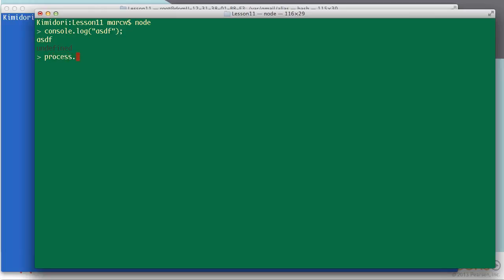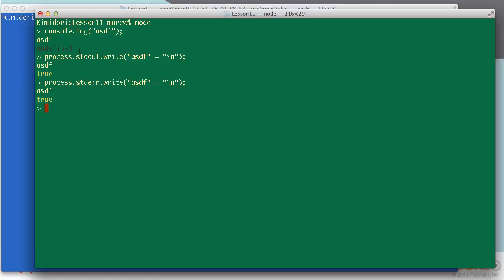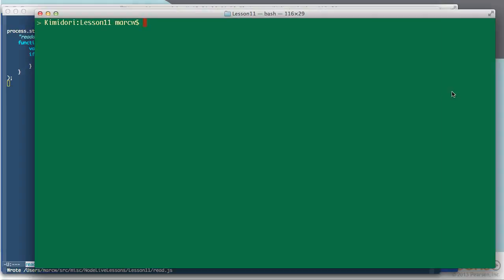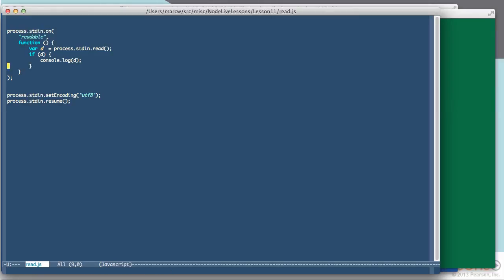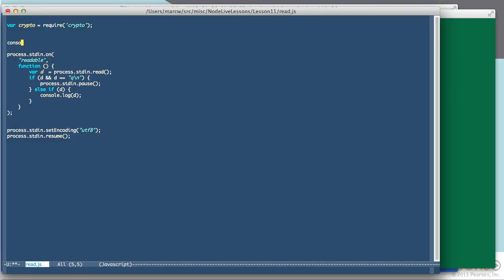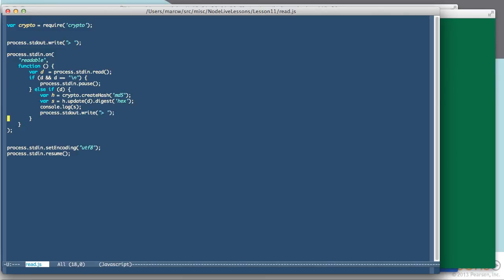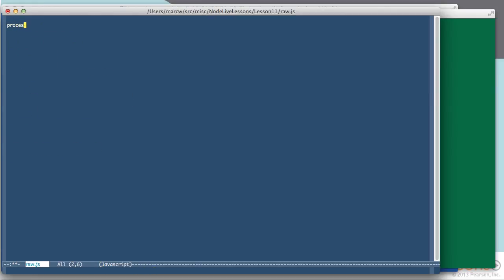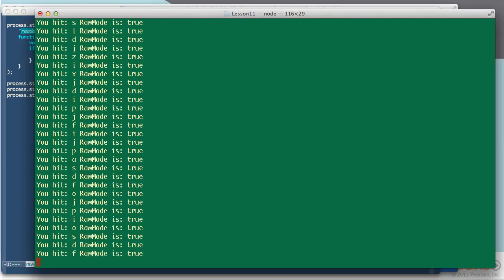87 Learning Nodejs 86 Understand the basics of stdin stdout YouTube